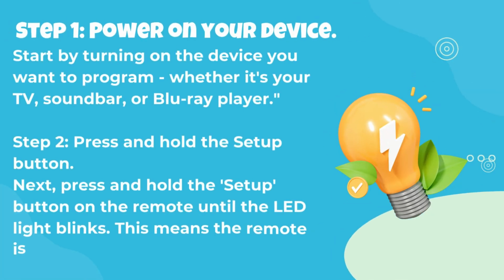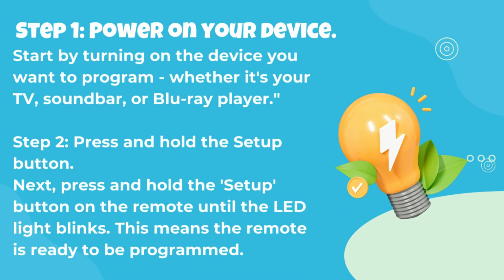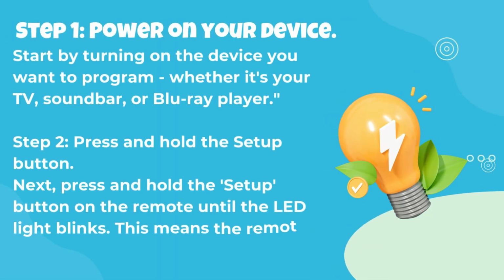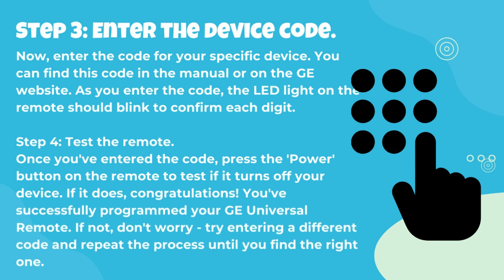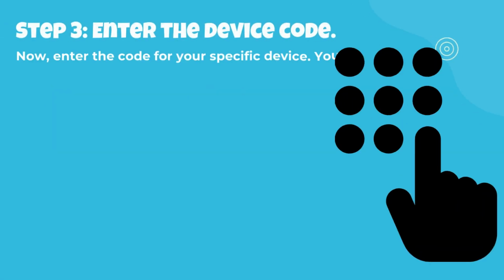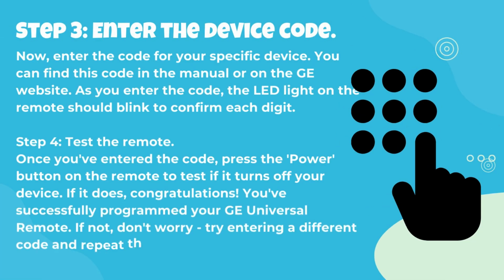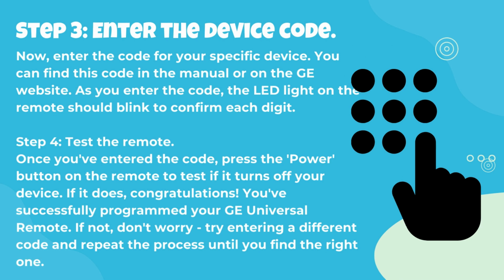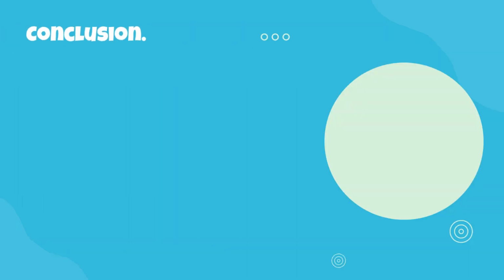How to Program GE Universal Remote Codes? [ GE Universal Remote Codes: How to Program Any Device? ]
GE Universal Remote Codes: How to Program Any Device?

📺 Unlock the full potential of your GE Universal Remote with our comprehensive guide on programming any device! In this video, we'll walk you through the step-by-step process to easily set up your remote control for all your entertainment needs. From TVs and DVD players to streaming devices and soundbars, we've got you covered!

🔍 Did you know that programming your GE Universal Remote is a breeze? Watch this video to learn the secret codes and tricks to control any device seamlessly. Whether you're a tech enthusiast or a casual user, this guide is perfect for you.

Important Tags:
ge universal remote codes how to program
ge universal remote how to program tv
ge universal remote control how to program
what are the codes to program a ge universal remote
a ge universal remote
what are the codes to a ge universal remote
program ge universal remote with code
device codes for ge universal remote
how to program ge 8 device universal remote
how to program a ge 8 device universal remote
how do you program a ge universal remote without codes
how to program a ge universal remote with codes
manual ge 8 device universal remote codes list
program ge universal remote to onn tv
program ge universal remote to philips tv
program ge universal remote to rca tv
how to program ge silver universal remote
how to program a ge universal remote to your tv
how to program ge universal remote automatically
code to program ge universal remote to vizio tv
how to program ge universal remote with codes
youtube how to program a ge universal remote
how to program ge universal remote to zenith tv
ge 4 device universal remote how to program
how do i program a general electric universal remote
ge 2 device universal remote codes
ge 3-device universal remote control codes
ge 3-device universal remote control manual
how to program a ge 4 device universal remote
4 device ge universal remote codes
how to program a ge cl5 universal remote without codes
how to program a ge 6 device universal remote
8 device ge universal remote codes
how to program a ge 8 universal remote